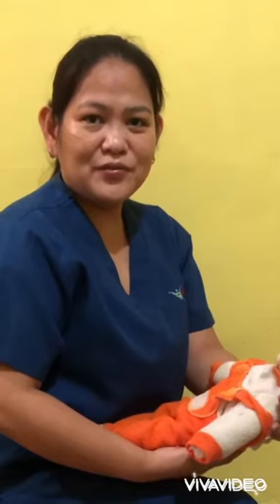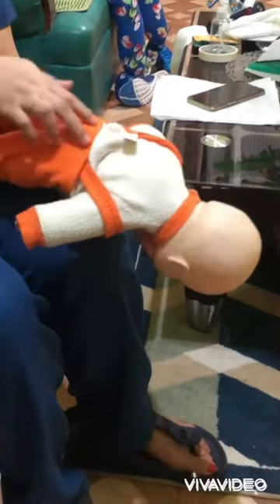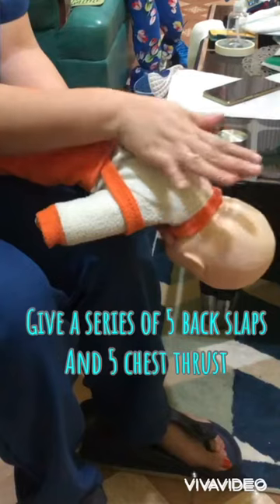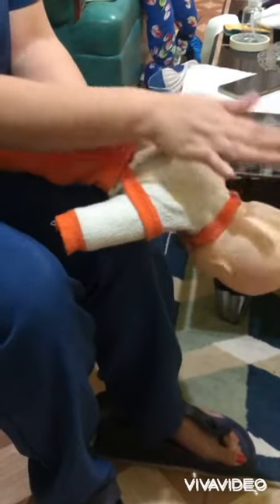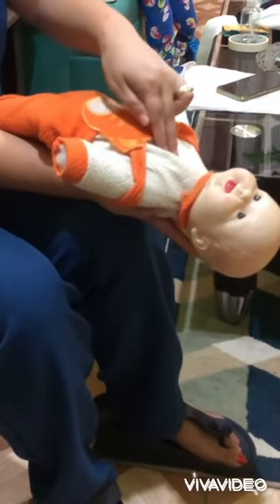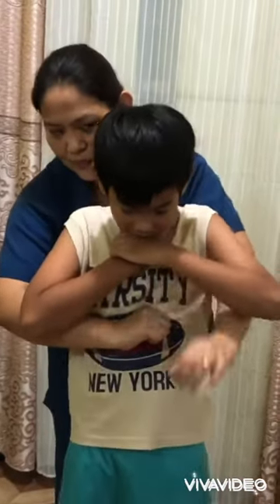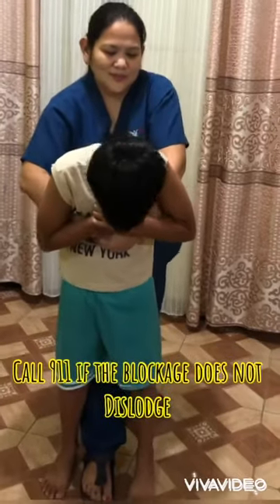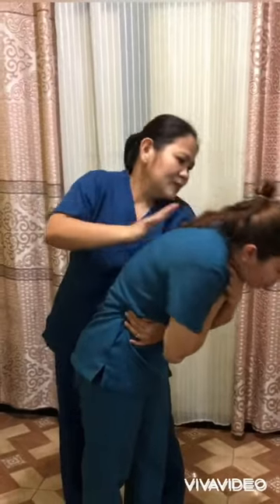MODULE 8 DEMO- FBAO (INFANT,CHILD,ADULT)